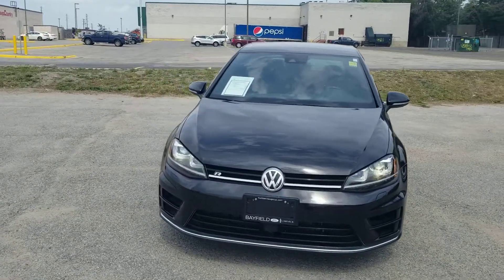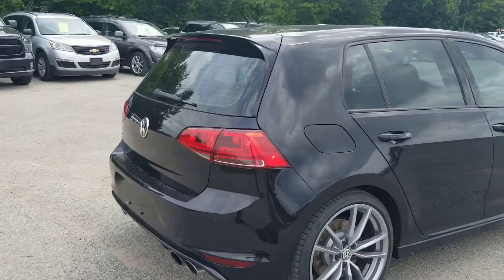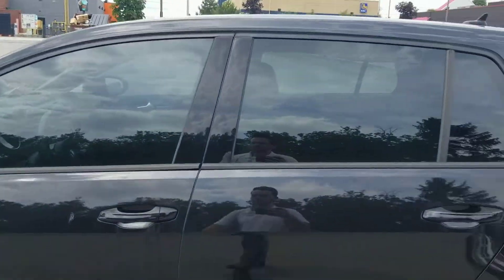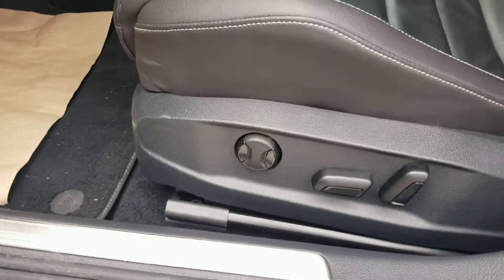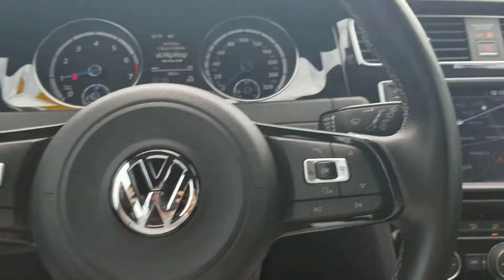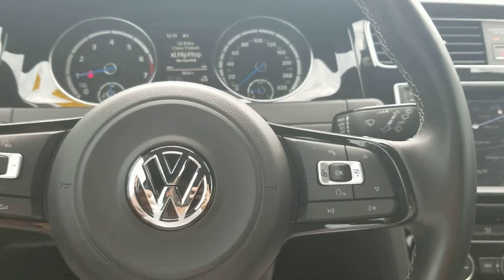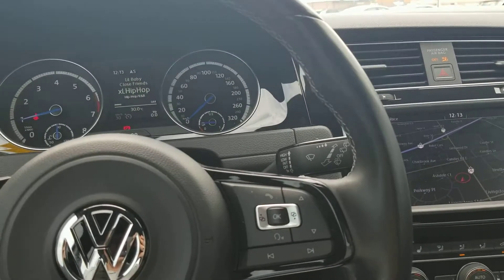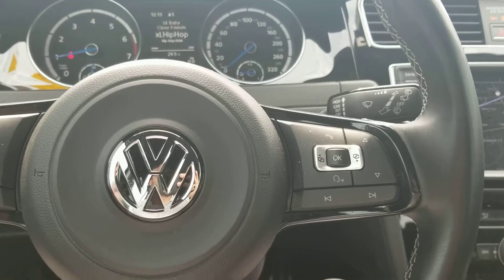2016 Volkswagen Golf R - Black